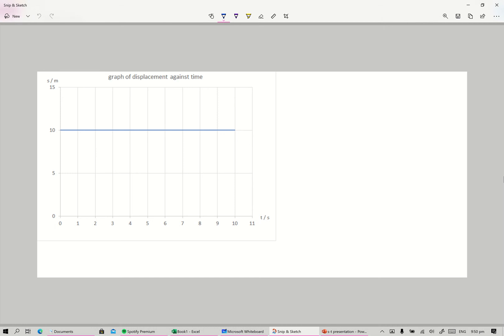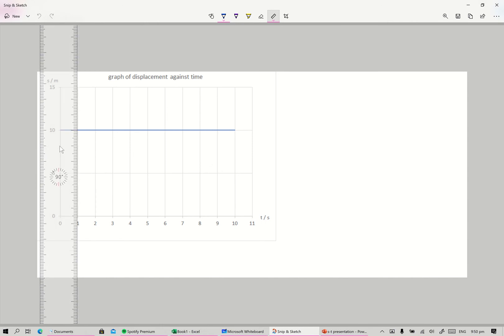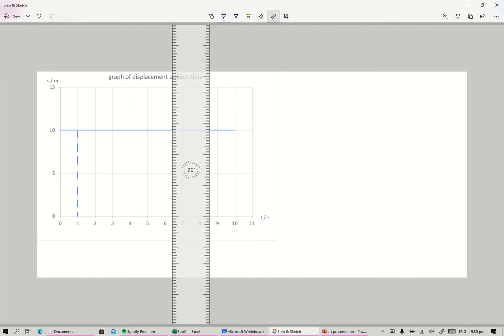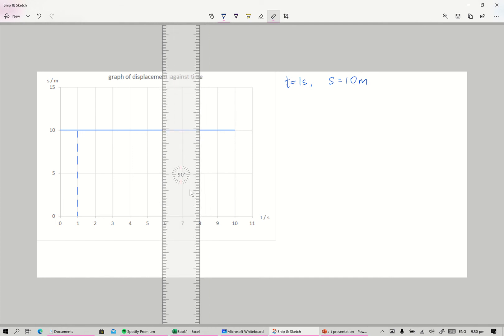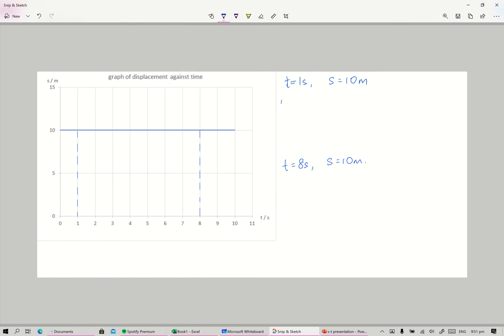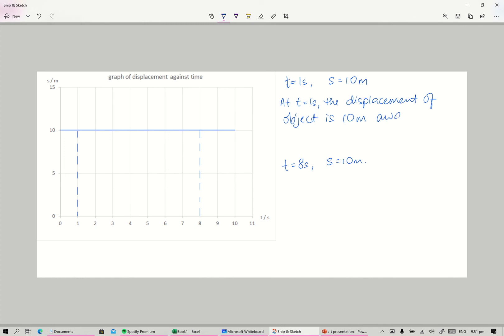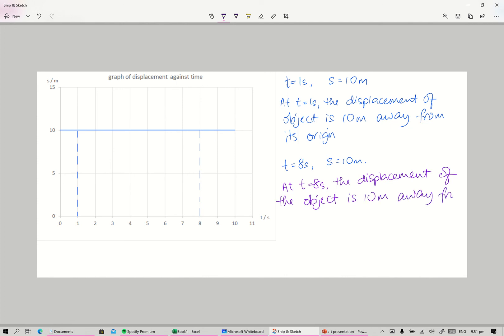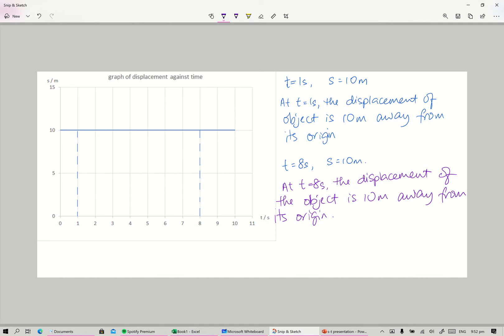Read s t graph III